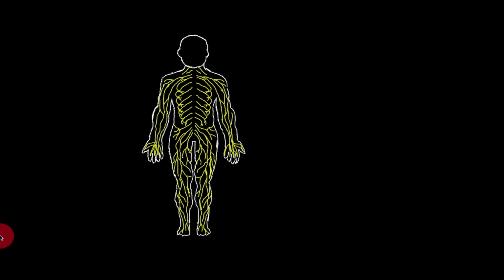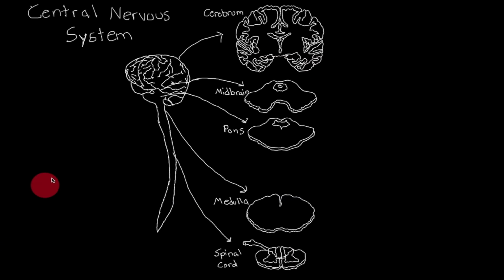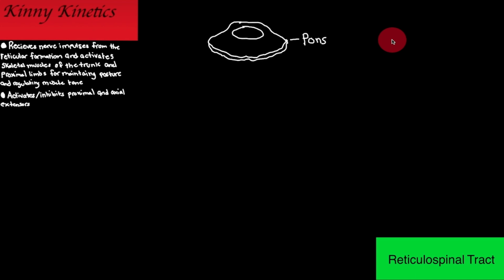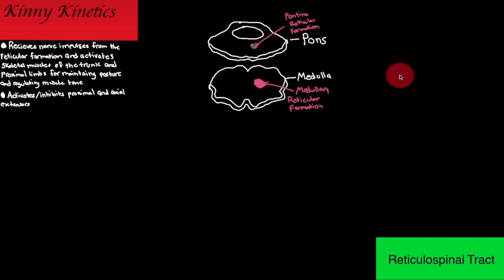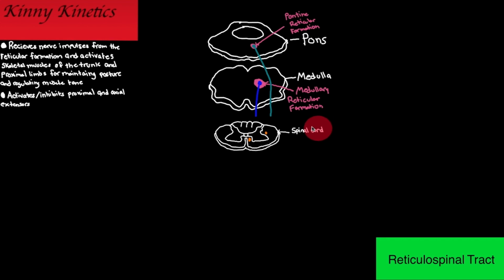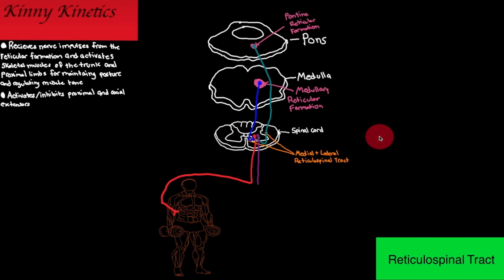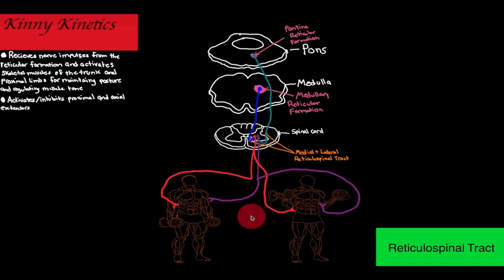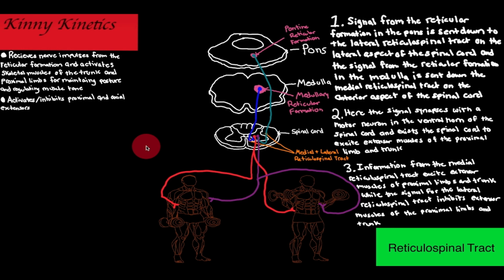Reticulospinal Tract Motor Pathway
In this video we discuss the reticulospinal tract. Here we learn about how the motor command from the reticulospinal tract is sent the down the spinal cord to activate and inhibit skeletal muscles of the trunk and extremities.